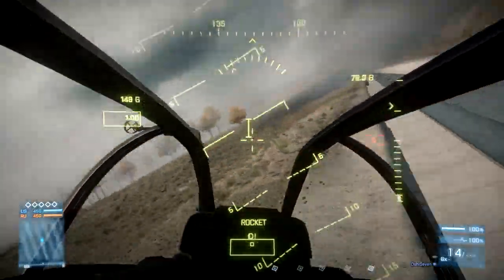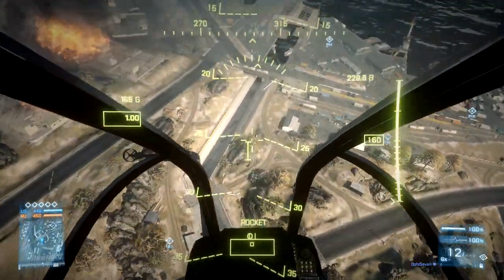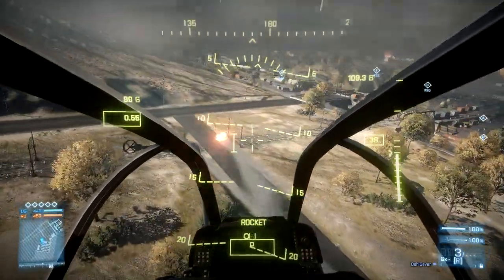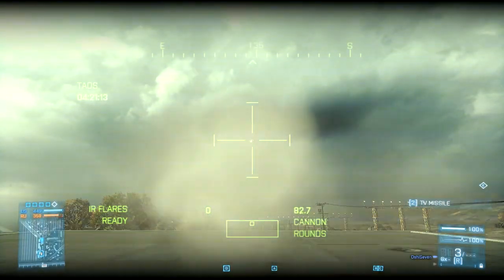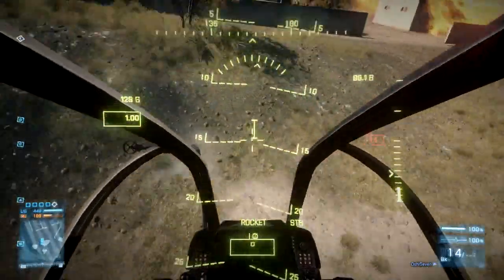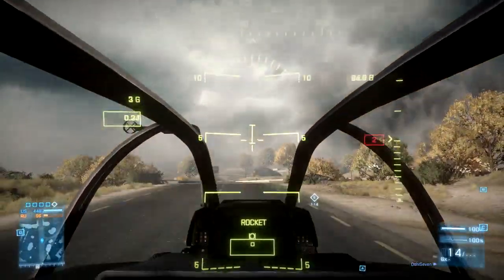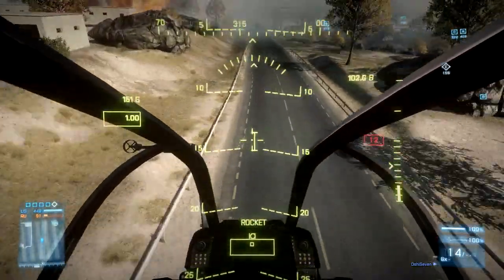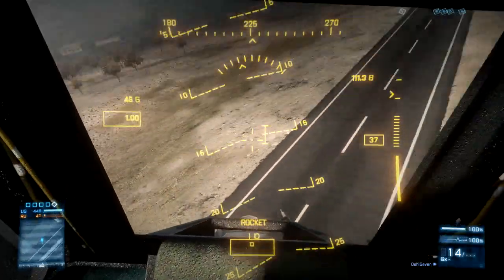BF3 - Flight School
Pretentious title, yes, but here are some tips and tricks when flying a chopper.